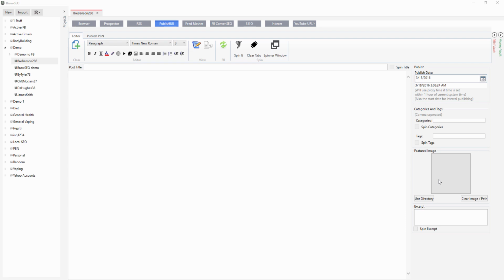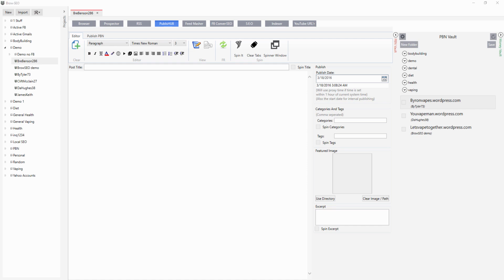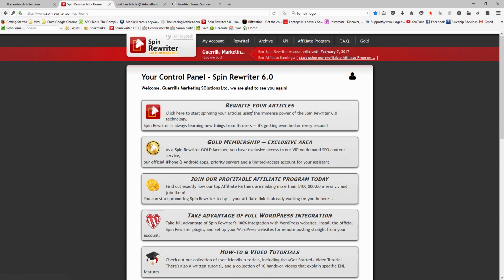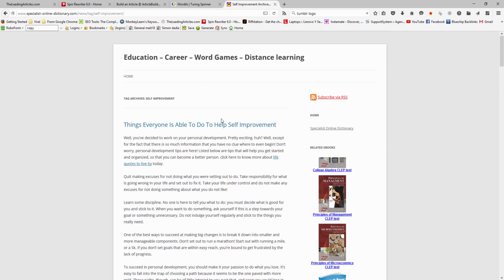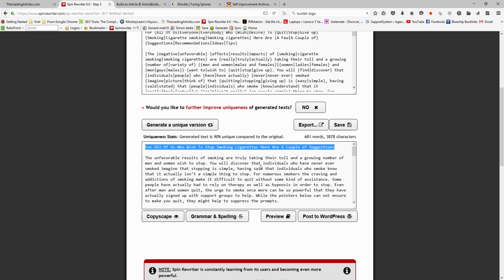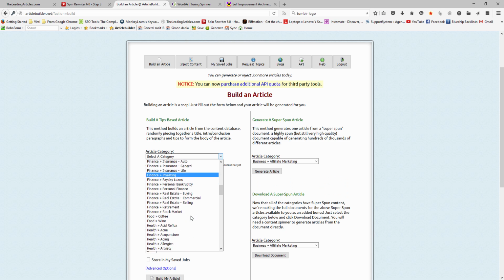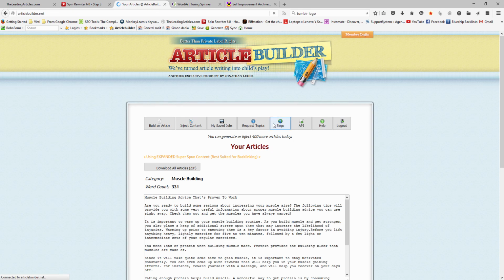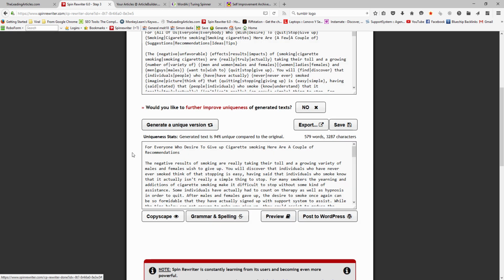Generate Unlimited High Quality Unique Content In Seconds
Who doesn't need loads of really  good, readable, high quality unique content. Generate an unlimited amount of high quality spun content using these 3 sites (well 2 really check out the video)

Never have to look for tier 1 and 2 content again.

Please check out these links for the services shown in the video
These are the 2 I use daily.

These two are good to have and Wordai is amazing for forien content. Another video about that to come.